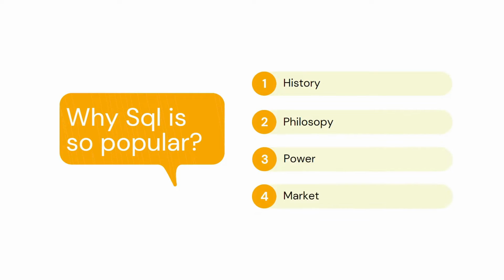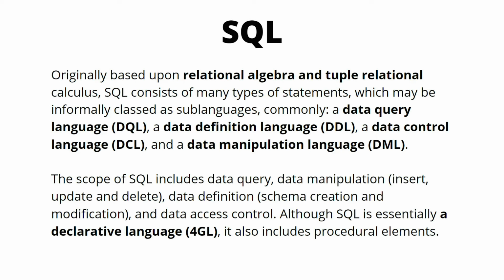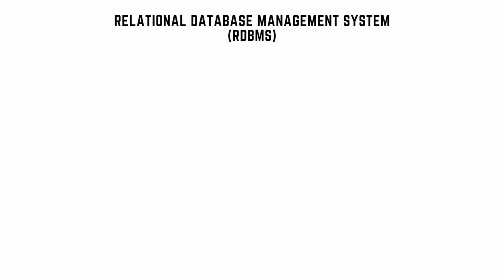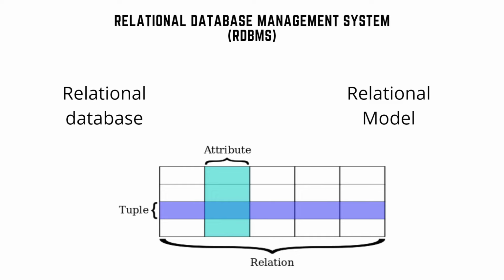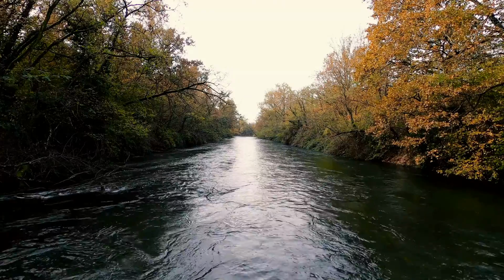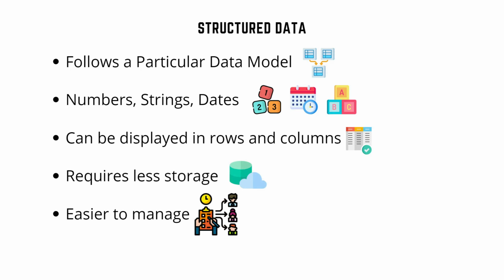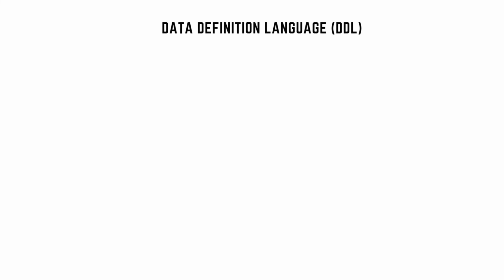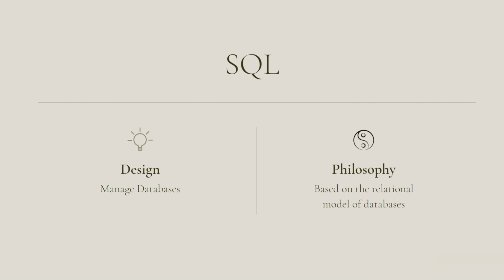What is SQL? | What is RDBMS? | How SQL is designed ? | Crazy Coders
Hello Crazy Coders, In this video, we will have a detailed discussion regarding what is SQL, the first database query language. In this video, we will cover what is RDBMS, what is a relational model, and also various sublanguages of SQL. This is the second part video of our series on why SQL is popular.